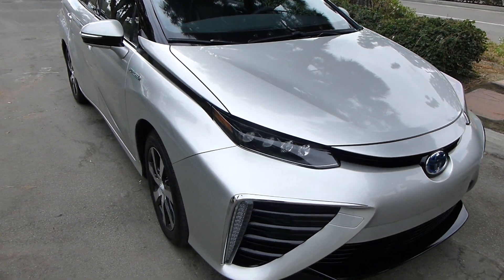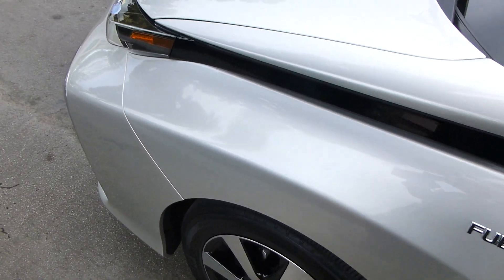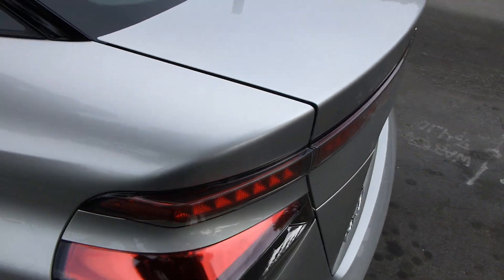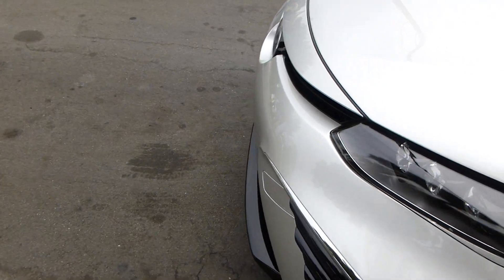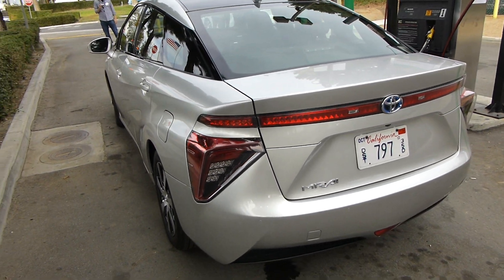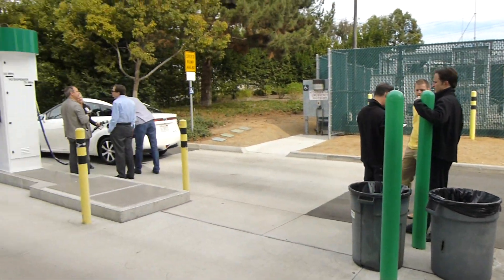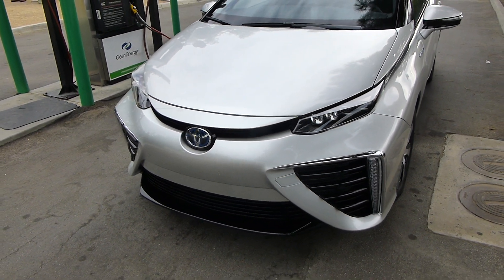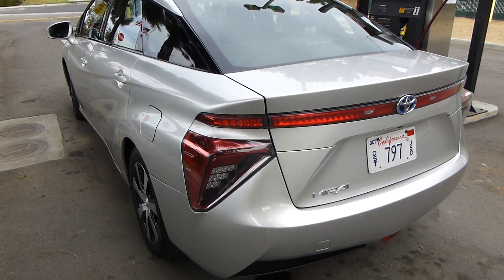Driving Toyota's Mirai Fuel-Cell Car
In Newport Beach, California I had a chance to put the Mirai through its paces and found it pleasant, with a lot of Prius DNA. Jim Motavalli reports.